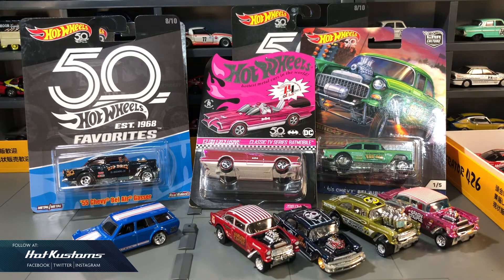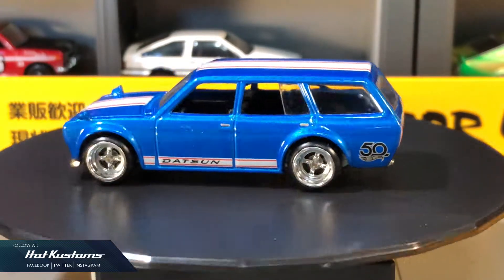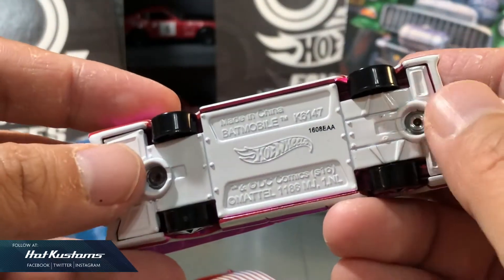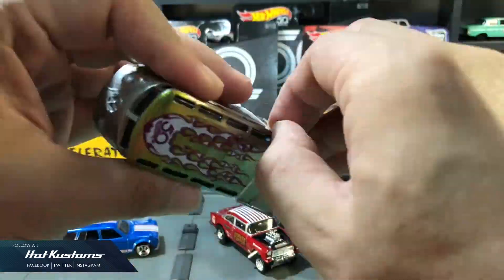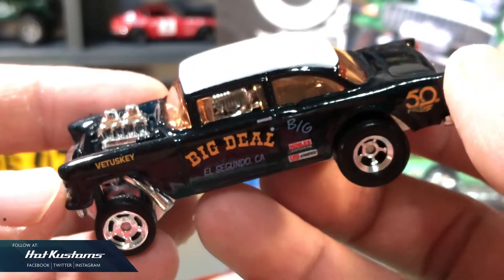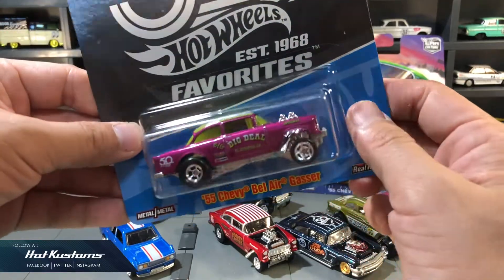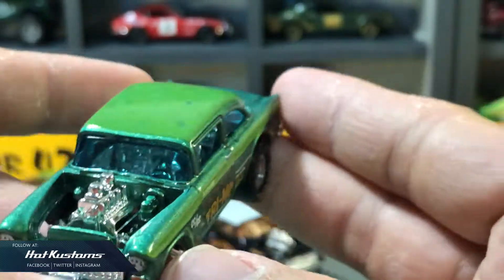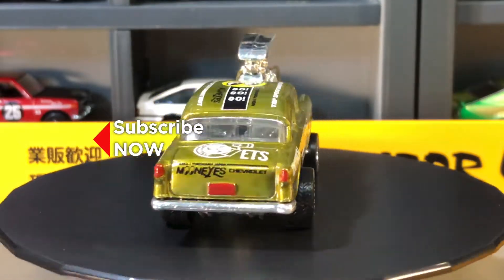Uncage All the Hot Wheels 55 Gasser, RLC Batmobile, Customs Before 2019!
Free Up all my Recent Hot Wheels 50th Anniversary Purchase and sharing my customs diecast before the end of 2018!